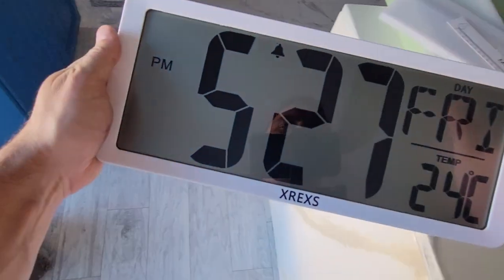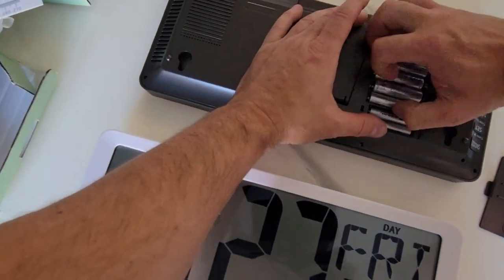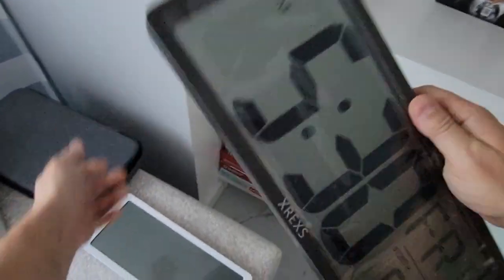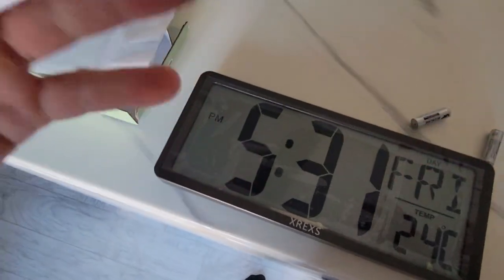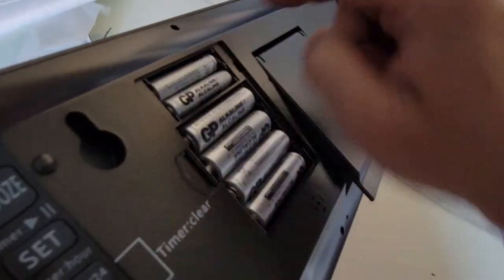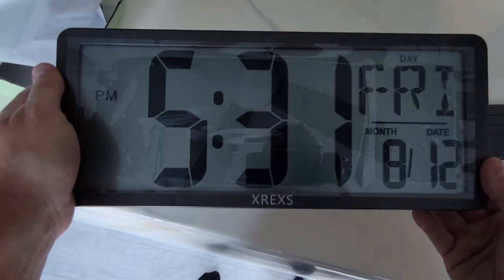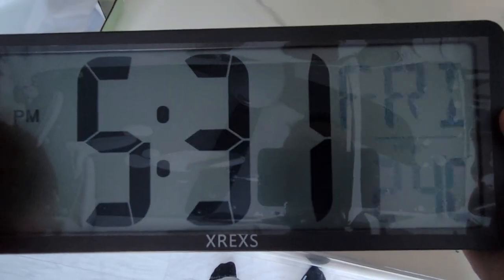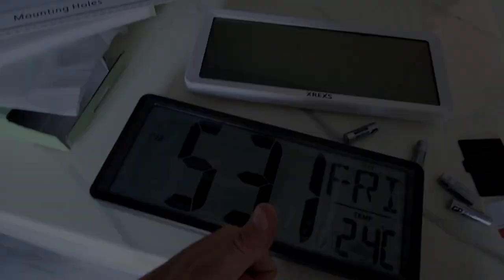Slick LCD Clock for the Home Decor - XREXS 14" Large Digital Clock Review & Setup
- XREXS Large Digital Wall Clock for the modern home. With Electronic Alarm Clocks for Bedroom, great addition to any home decor, there is a Count Up & Down Timer. It has 14.17 Inch Large LCD Screen with Time/Calendar/Temperature Display (Batteries Included). Or get the Jumbo X Large clock at almost 17" screen.

XREXS Large 14" Screen Clock white & Walmart
XREXS Jumbo 17" Screen Clock
XREXS Large Digital Wall Clock 16.5 " LED
XREXS Large 14" Screen Clock Black & Walmart
XREXS Large 17" Screen Clock with Remote